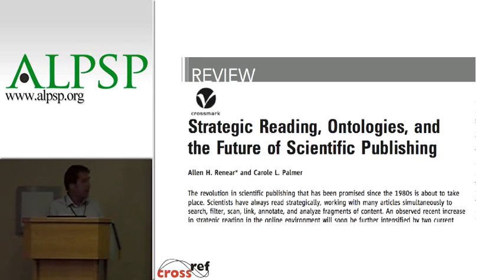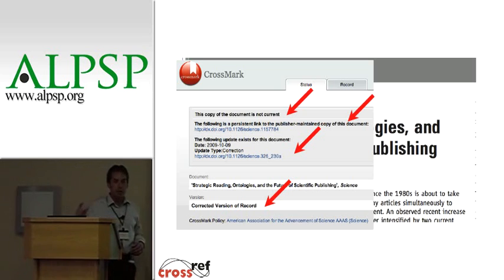CrossMark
Zeeba TV is part of the River Valley group of Companies.